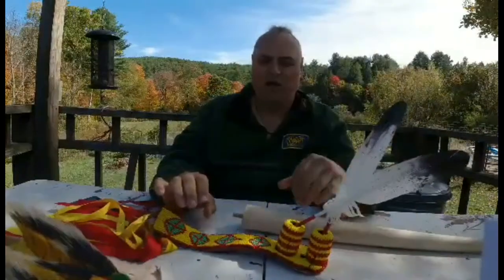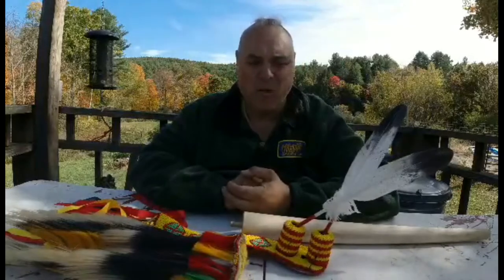Regalia 101 - The Battle